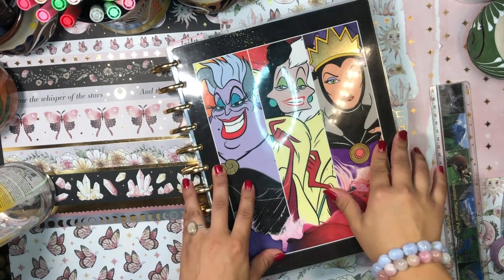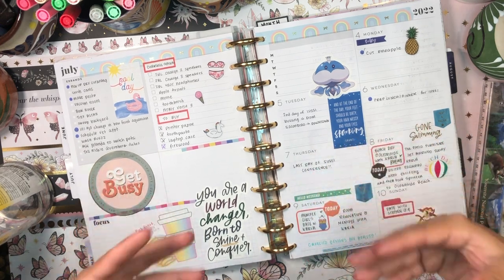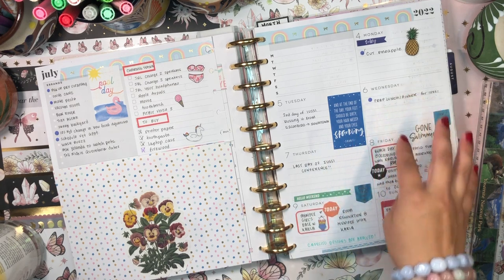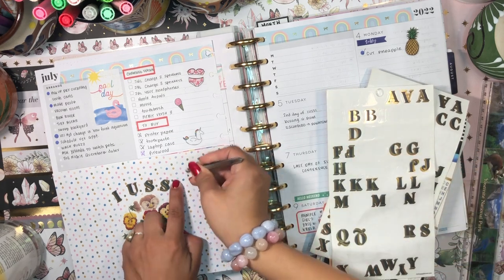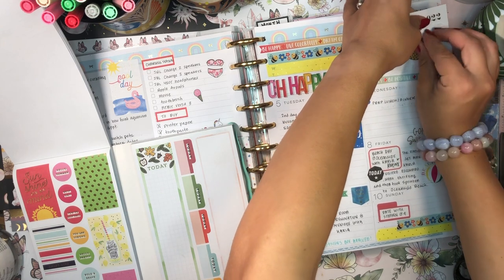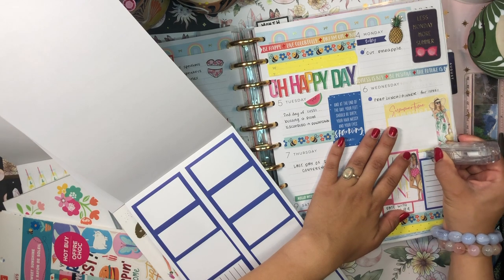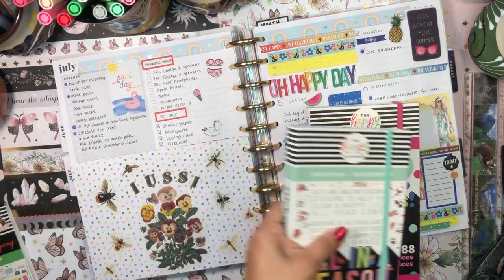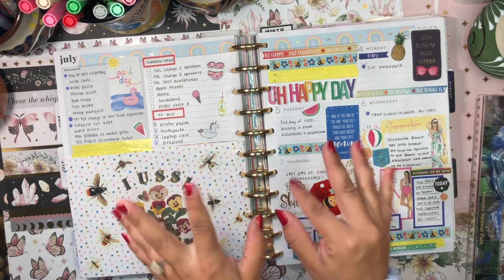✨PROJECT RE-DO ✨| Updating Old & Ugly Planner Spreads!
Thursday morning here and BOY am I TIRED! Even the morning espresso is taking a bit to kick in. I can't complain though, I'm the type of person that overcommits and says YES to everything and then I end up drinking espresso and questioning my life decisions every week HAHA Sometimes you just got to live live on the edge!

daniela 💖